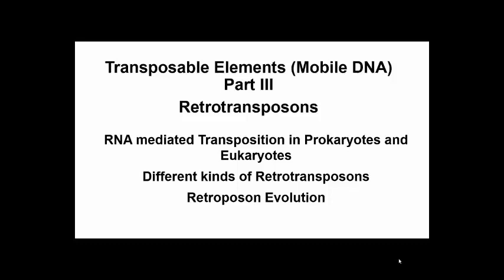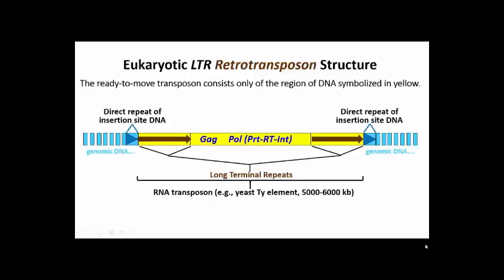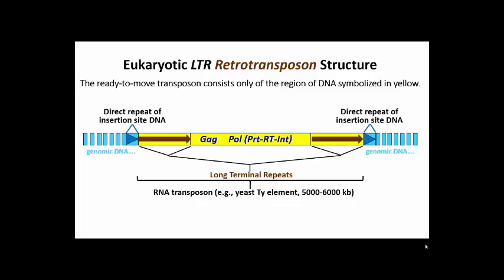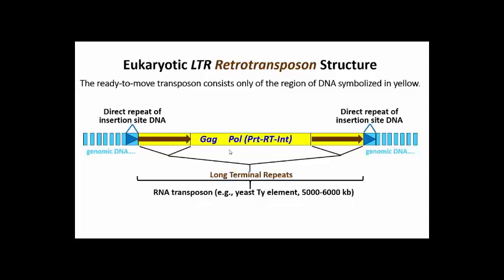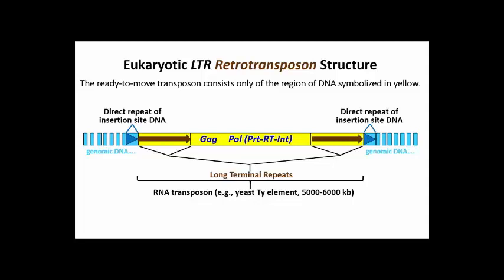250 LTR Retrotransposons